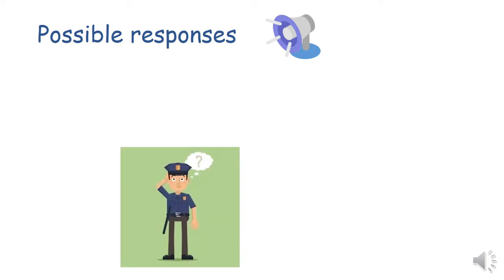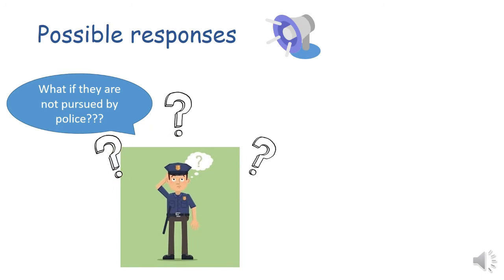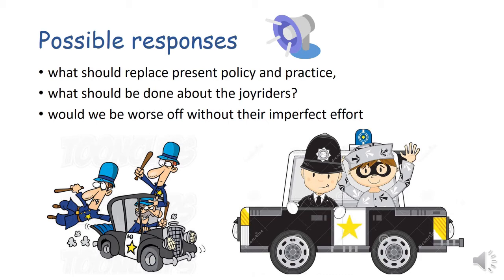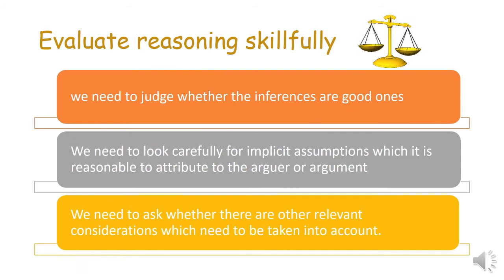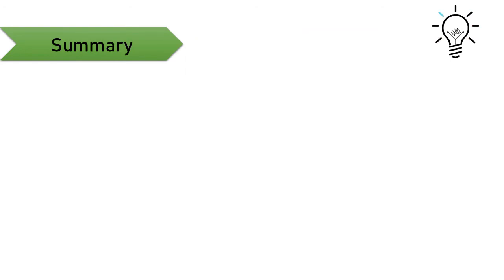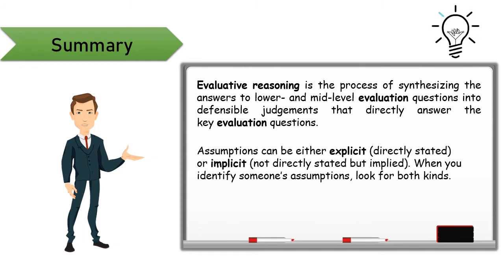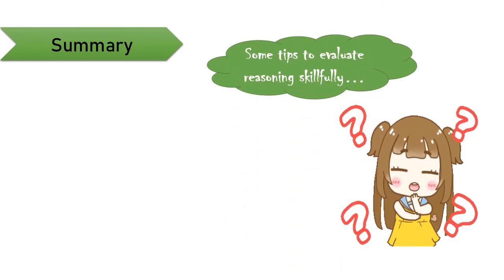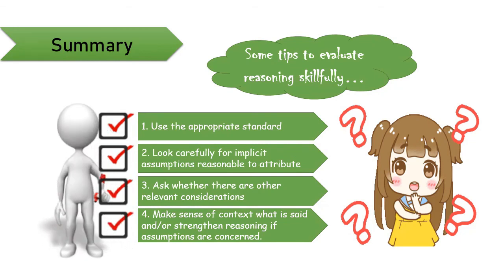Chapter 9: (Part 2) -Evaluating Inferences-Assumption and other relevant arguments